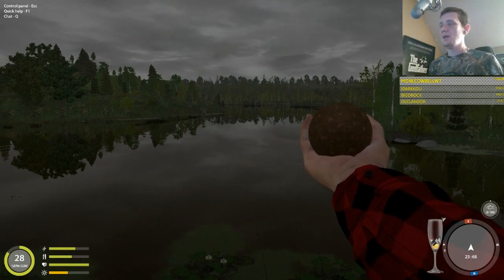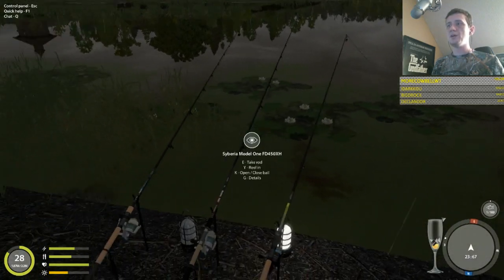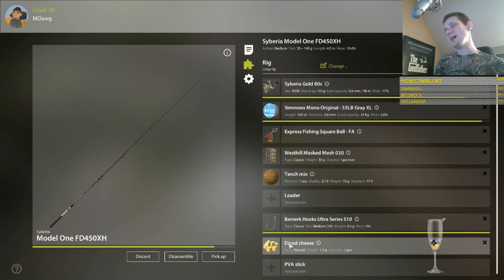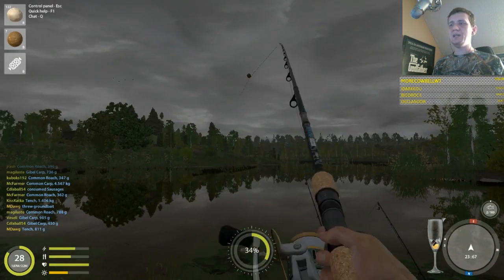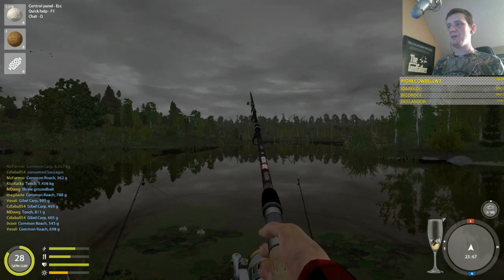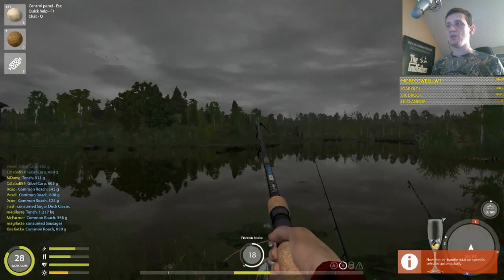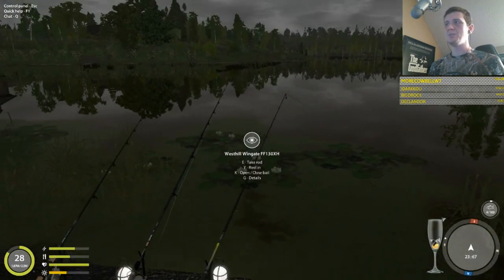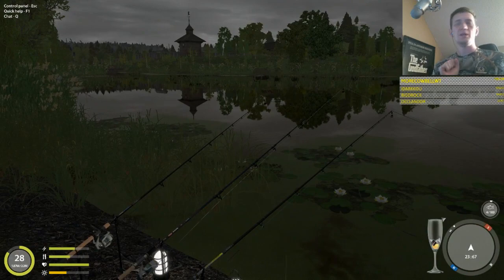4/29/18 Hungry Tench at Old Burg Russian Fishing 4